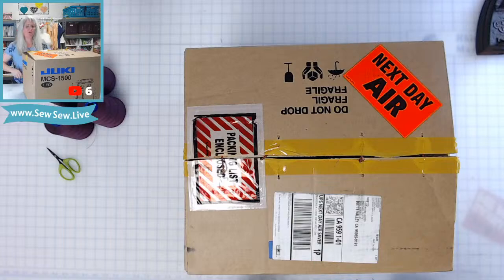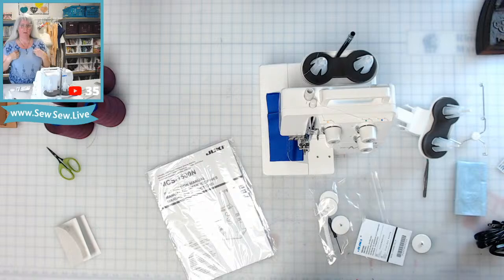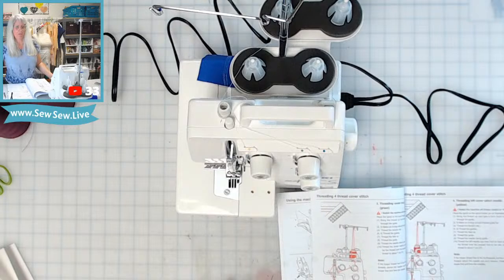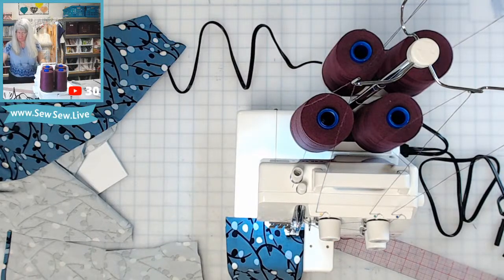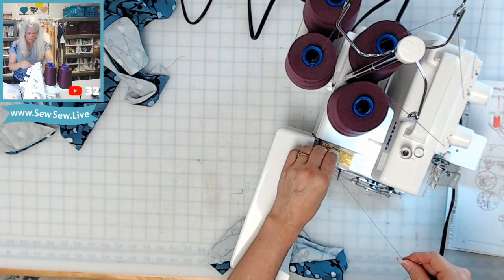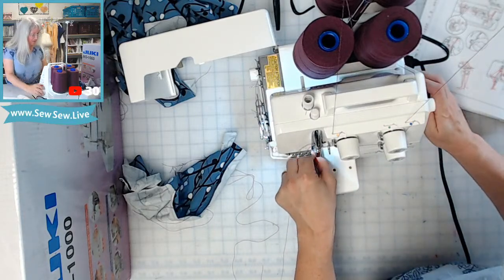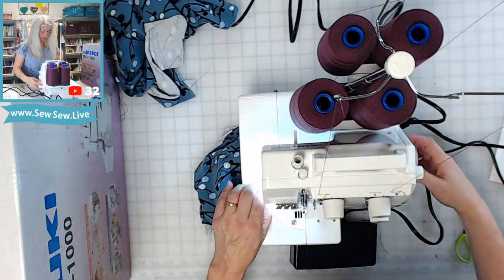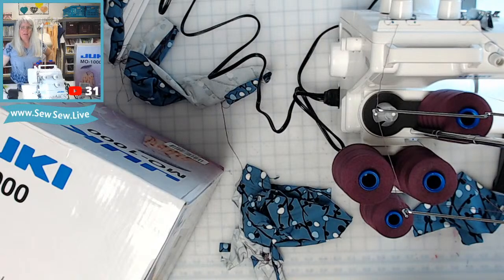Unboxing Juki Coverstitch Machine MCS-1500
Sewing Supplies:
Little sewing snips by Karen Kay Buckley:
Tapered Tailor's Awl by Clover:
Wonder Clips by Clover:
Seam Ripper by Clover:
Chaco Liner by Clover:
Crayola Ultra Washable Markers:
Clover Buttonhole Cutter:
Rowenta Professional Steam Iron:
Juki 8700-7 Industrial Machine with Electronics:
Juki 8700 Industrial Machine without Electronics:

Organizing Supplies:
Rabbit Hole Punch for use with hanging pattern hooks:
Rolling Cart:

Pattern Drafting Supplies:
Pattern Notcher:
Tracing Wheel:
Screw Punch:
Pattern Drafting Scissors:
2" x 18" C-Thru Ruler:

Cutting Supplies:
Olfa 45 mm Rotary Cutter:
Replacement Blades for 45 mm Olfa Cutter (ten pack):
Replacement Blades for 45 mm Olfa Cutter (five pack):
Omnigrid 6" x 12" Ruler:
Omnigrid 12.5" x 12.5":

xo Saremy